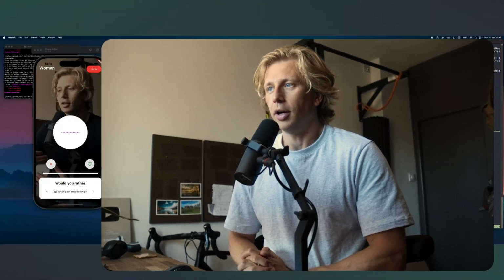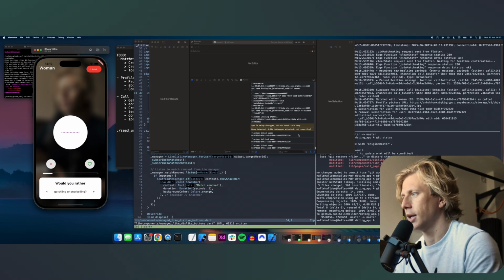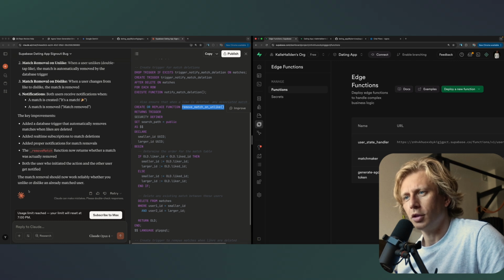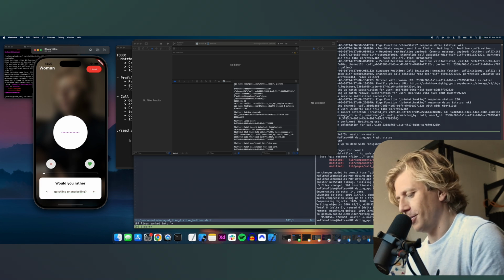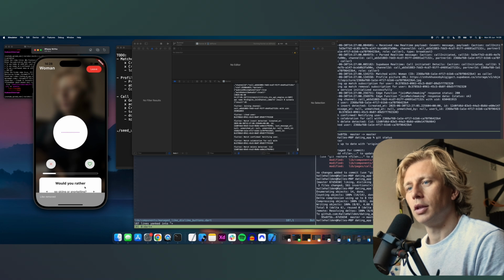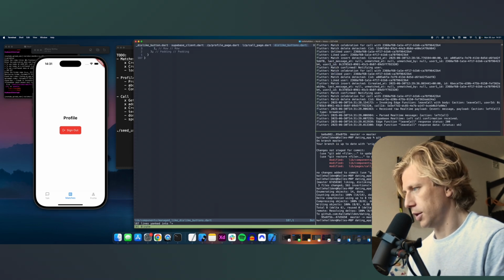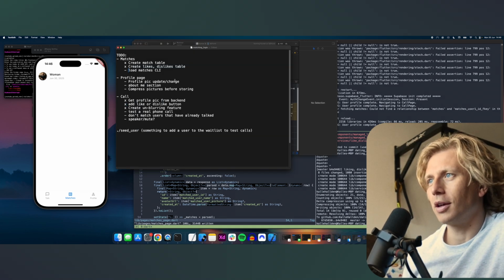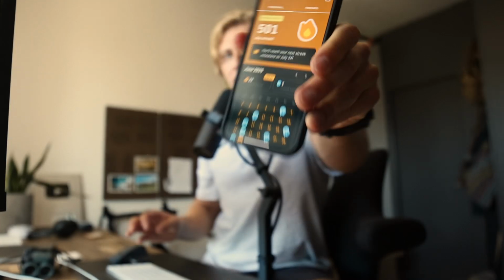#63 Frontend day - My first match in my dating app!